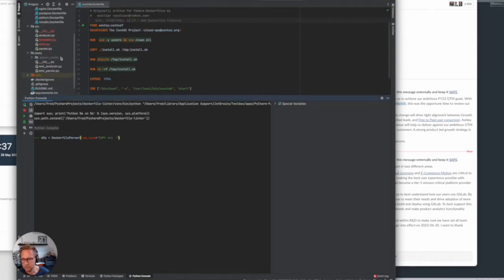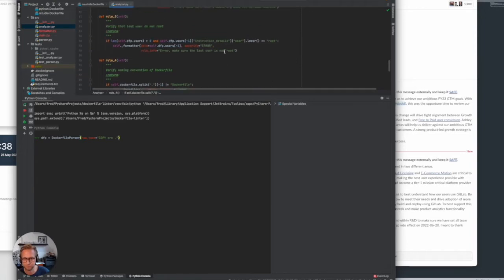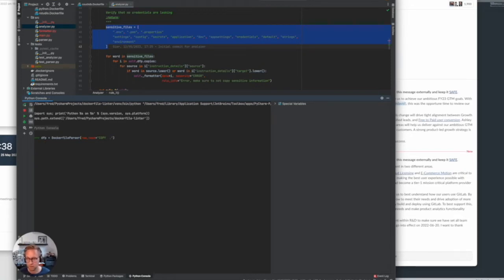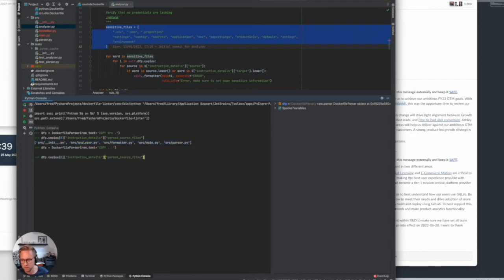Incubation Engineering AI Assist - Weekly Demo 25-05-2022